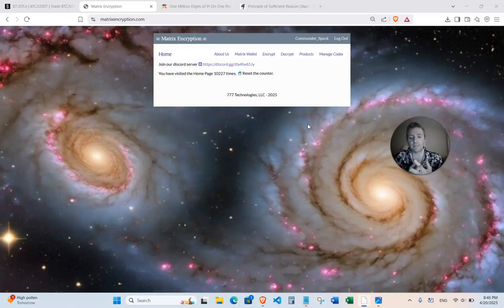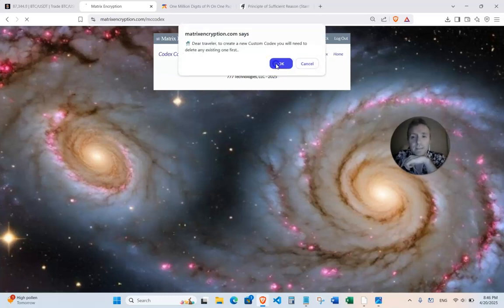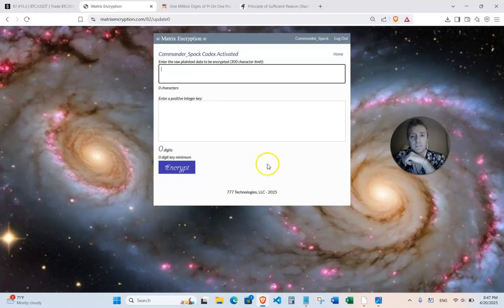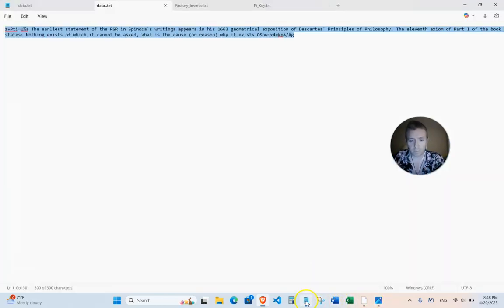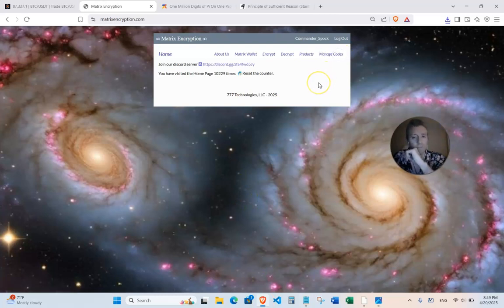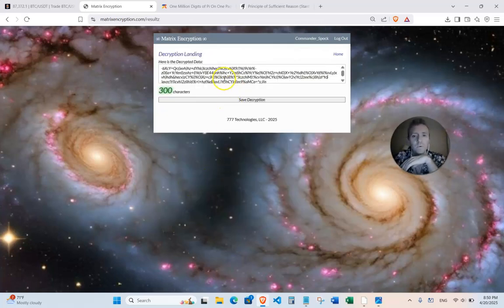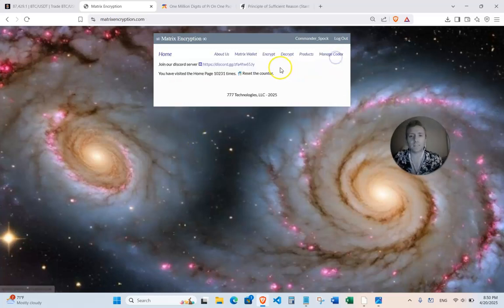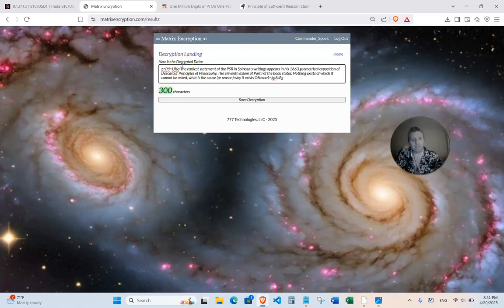Matrix Encryption - Service Demonstration 1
🧙‍♂️🪄Welcome to Matrix Encryption!🥷🛡️
🦁🦅Putting the Power of Encryption in Your Hands! 🐲🦄

Greetings, Traveler. Herein, we give a demonstration of how to use our Patented Encryption Service, given a Sample Message, a Sample Custom Codex, and a Sample Key.

We encrypt our Sample Message, save it to our Device, and then demonstrate that only the correct Codex and Key used in conjunction together are capable of delivering the original message from out of the midst of sheer numeric chaos.

Time Stamps:
0:00 Intro
0:44 Codex Choice - We're going to use a Custom Codex and there are upwards of 81! permutations of the Codex. We'll look at Resilience in future videos..
1:30 Applying our chosen Sample Custom Codex
2:24 Activating the Custom Codex
2:48 Applying our Sample Message
3:16 Applying our Sample Key
3:51 Saving our Sample Encrypted Data
4:18 Proving that the Wrong Codex and the Correct Key Fail to Decrypt the Data
5:11 Proving that the Correct Codex and the Incorrect Key Fail to Decrypt the Data
5:53 Properly Decrypting the Data using the Correct Codex and the Correct Key
6:44 Reading the Decrypted Message (as if being the recipient reading it for the first time)
7:32 Farewell - Sorry for the weak summary portion. I should have said, "Now that you know how to use the service, get out there and give it a try!